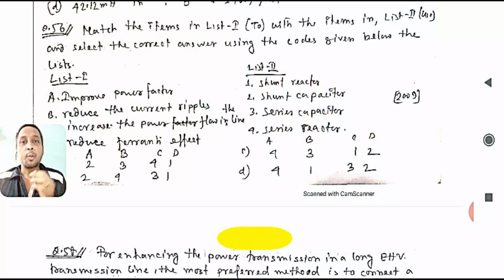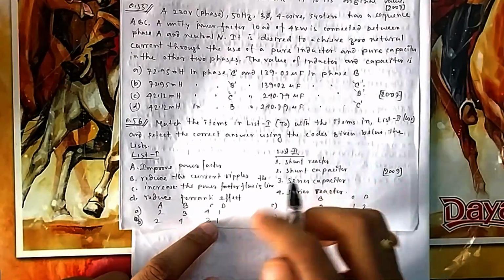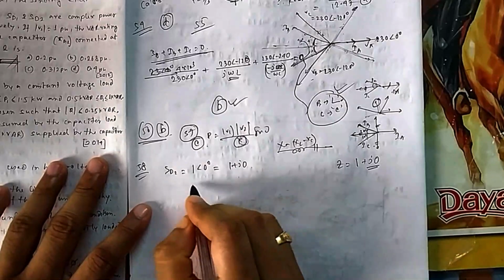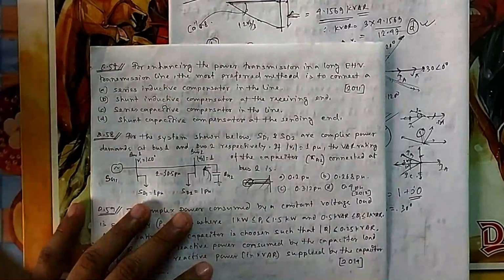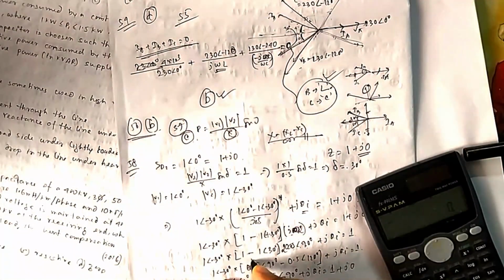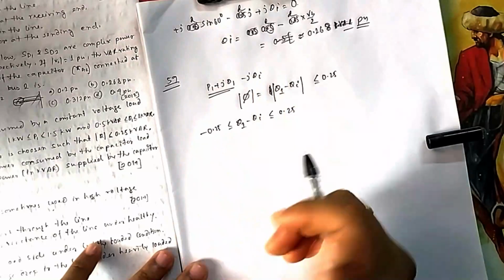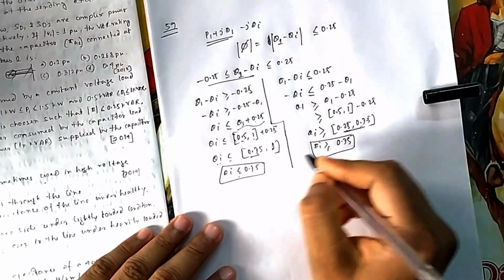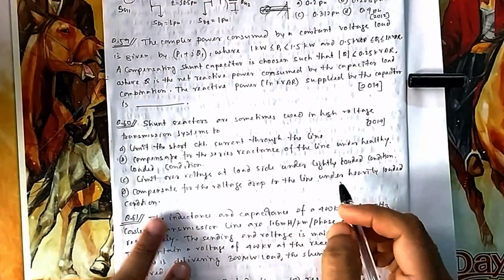Lecture 12: Solution of previous years GATE questions w.e.f1992 on Power system ( Q.56 to Q.60)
Questions are based on Compensation Techniques & Voltage profile control.